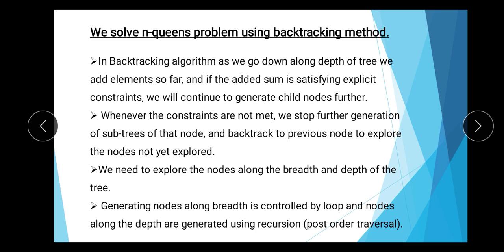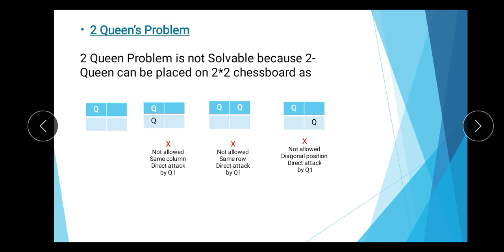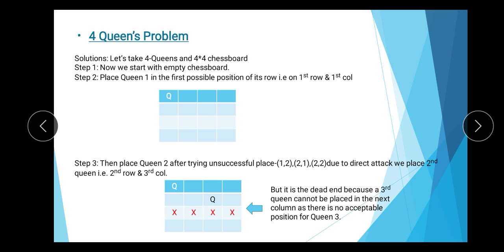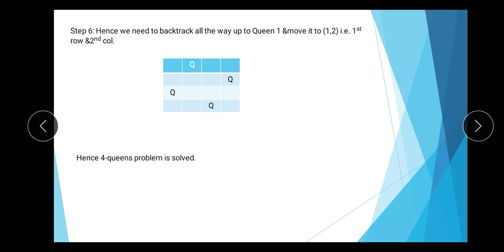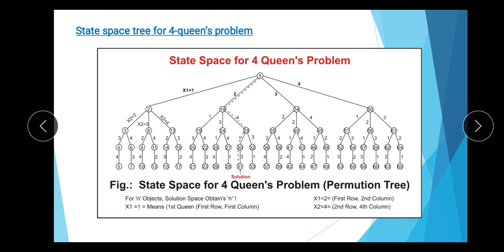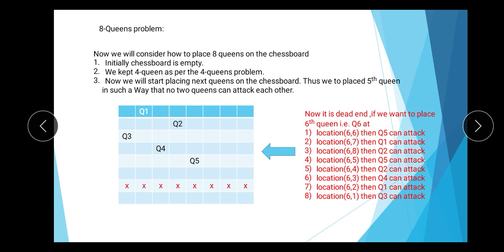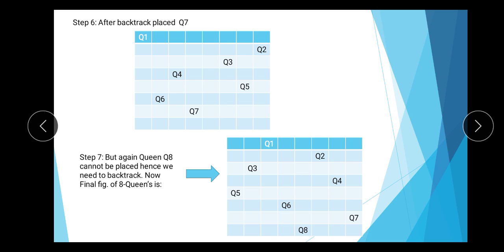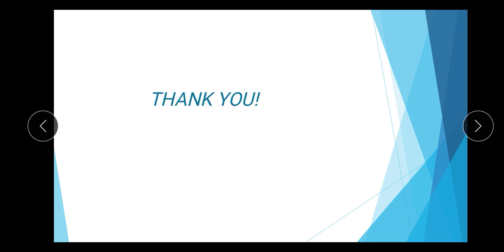N-queens problem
Solving n-queens problem using backtracking method